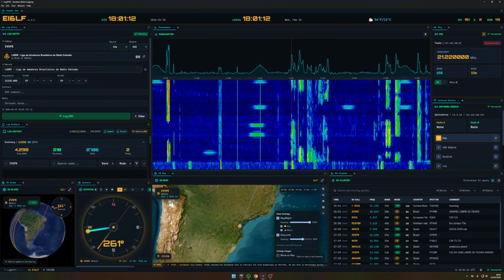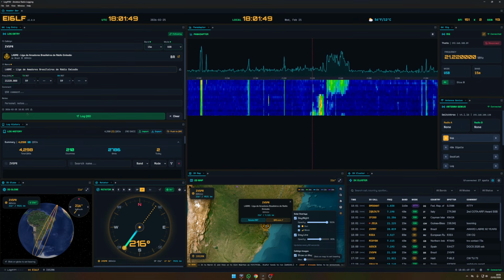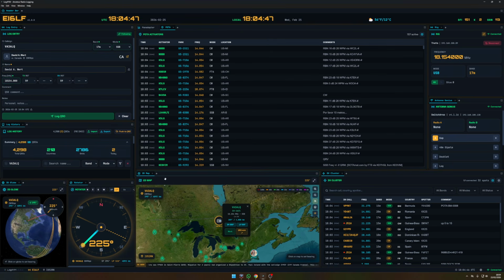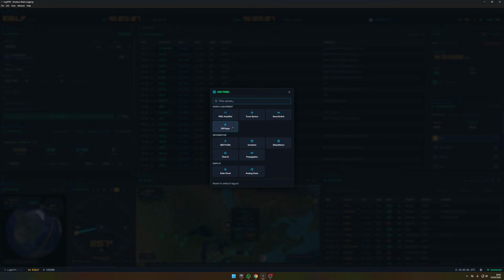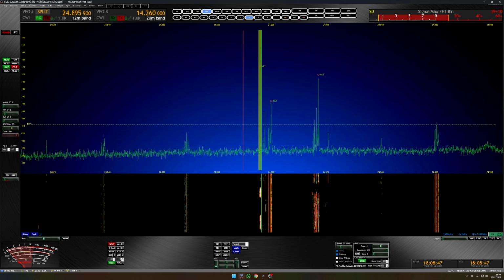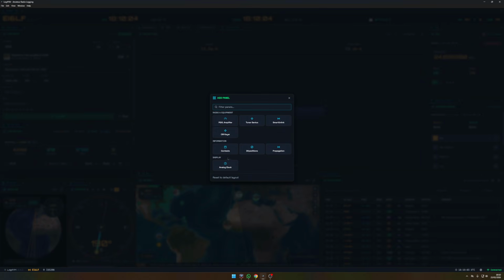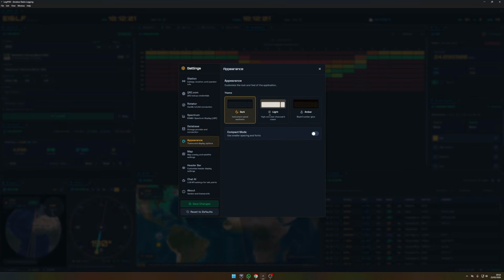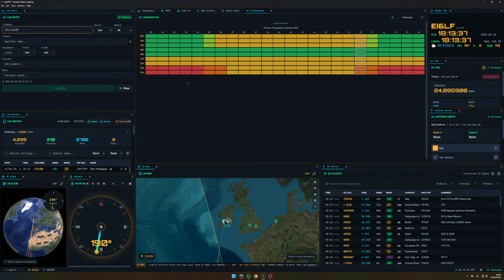Log4YM Impromptu Walkthrough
An unplanned and unscripted walk through Log4YM